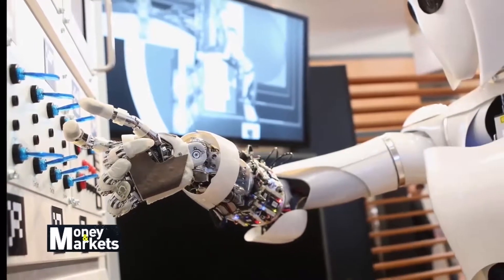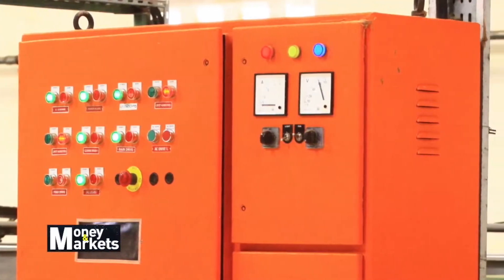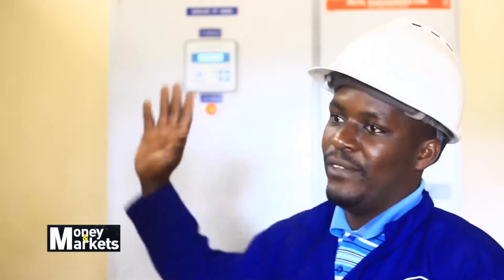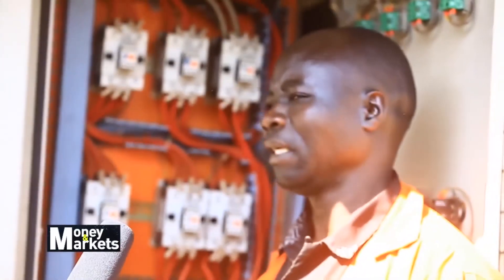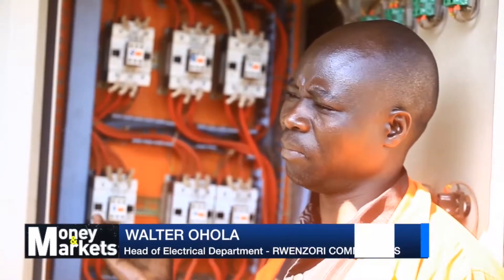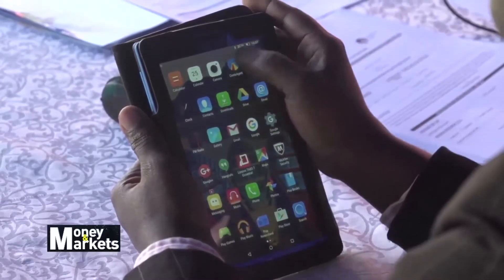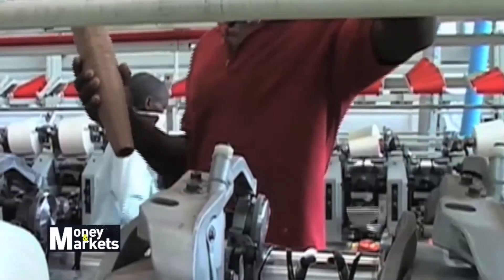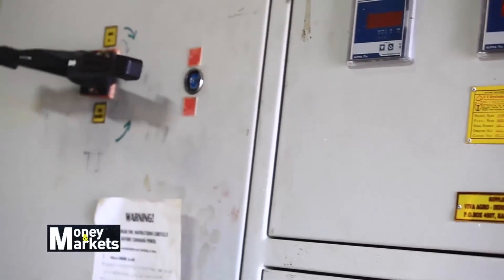How And Why Are Capacitor Banks Used In Industries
Today, technology has greatly up scaled the efficiency of the industrial world. We examine the basics of capacitor banks and their usage in a wide range of modern industries.

Watch the next episode of Money and Markets Uganda on NTV Uganda on Wednesday at 8.30pm and repeats on Friday at 3.30pm.